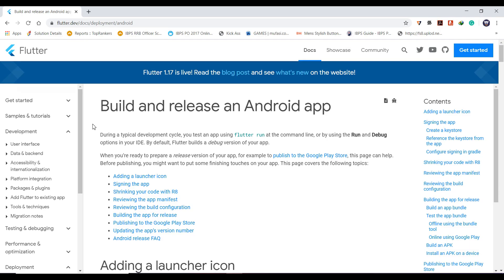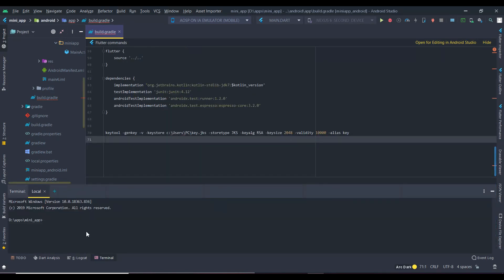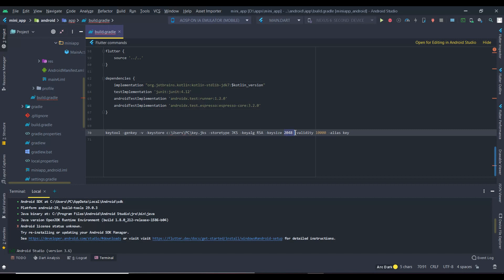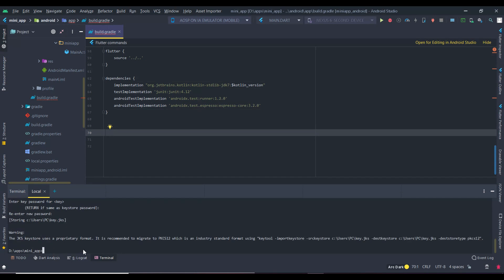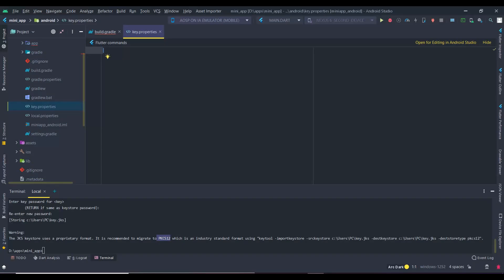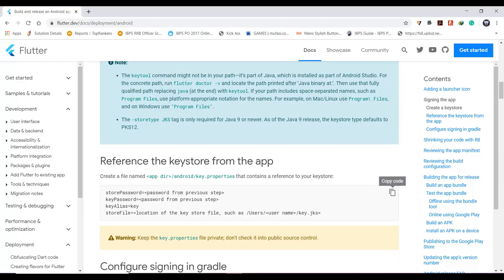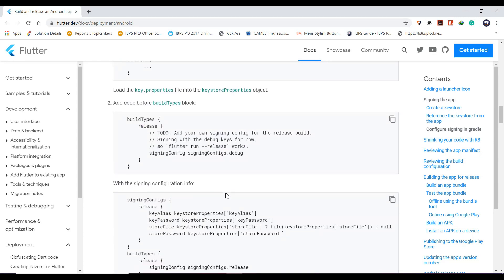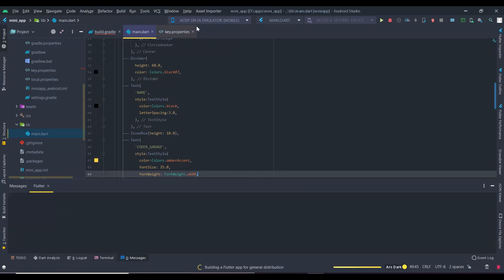Build and Release apk in Flutter with keystore file | key.jks in Android studio.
How to set the flutter_Keystore file and release_APK?
                              This video is about how to set and config the Keystore file(key.jks file) in your flutter project to build and release apk in android studio. Do the same to release the app bundle for your flutter project. To test the working of your app, we need apk.release to get the released apk we need the Keystore file to generate the signed apk or app bundle.

The main focus of our channel is to educate, more about the android studio, and to clear the errors you face.